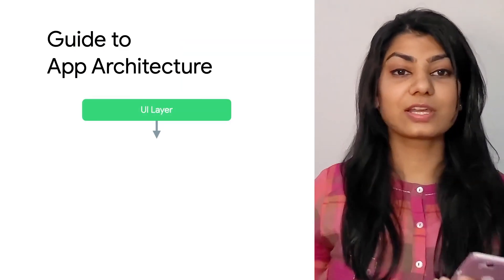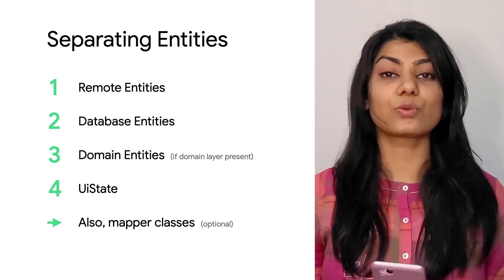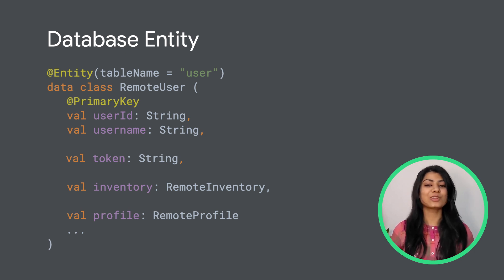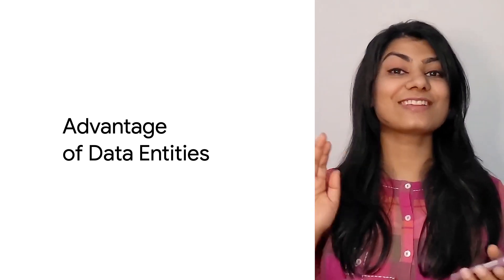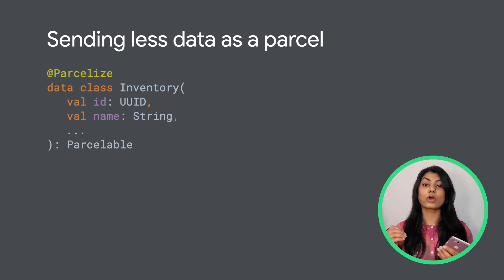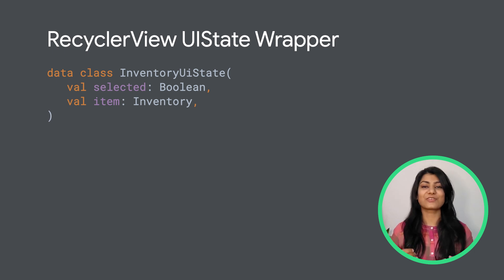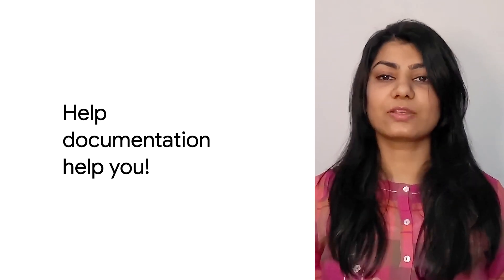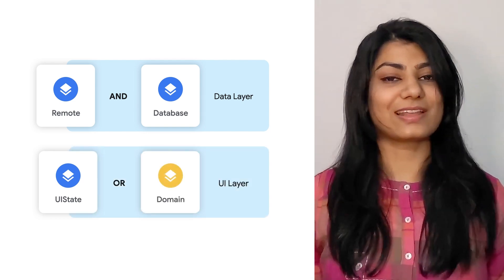Architecture: Entities - MAD Skills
In this episode of Architecture for Modern Android Development Skills, Garima Jain will share a tip about creating separate data models based on various Architecture layers in your project.

product: Android - General; speaker: _Not Applicable, Florina Muntenescu;